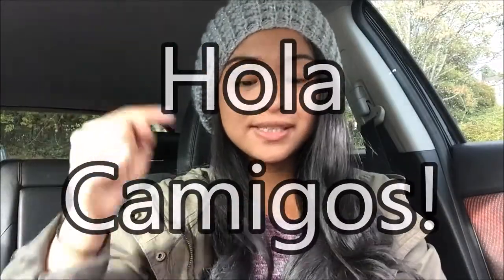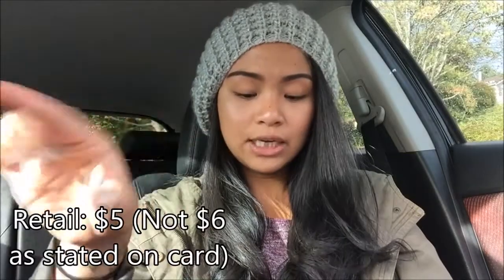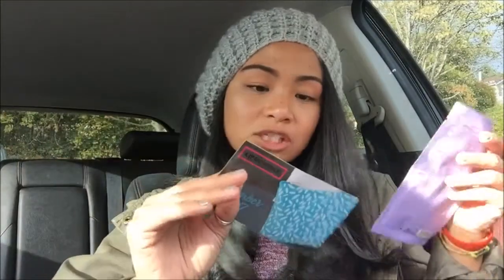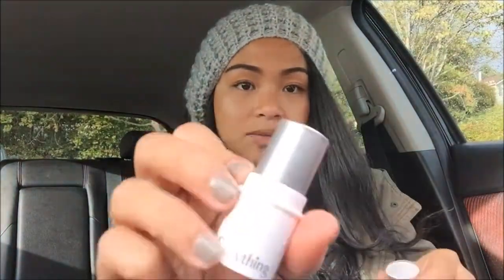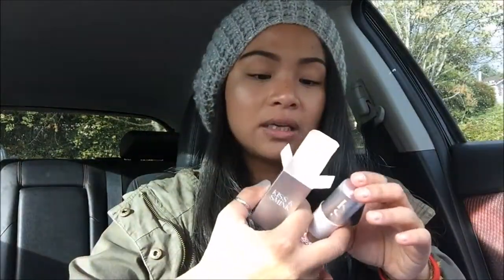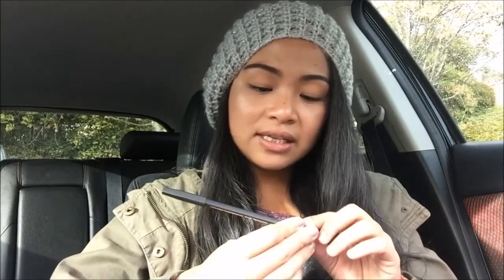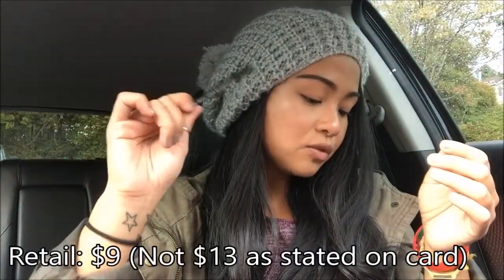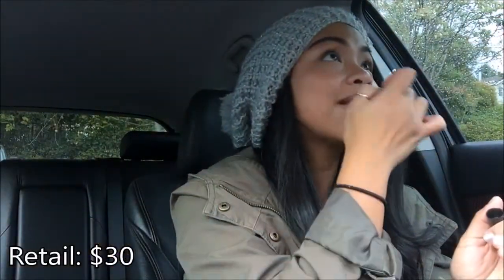Lip Monthly + September 2017 | Camille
Hola Camigos!
Still on the fence about whether to continue on with unboxings on my channel.